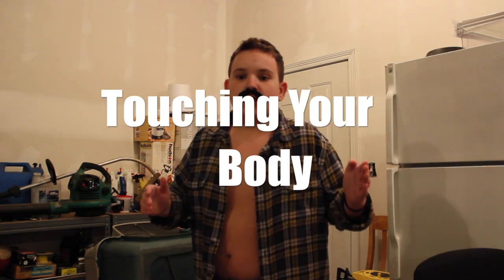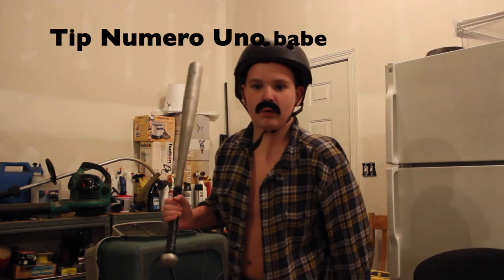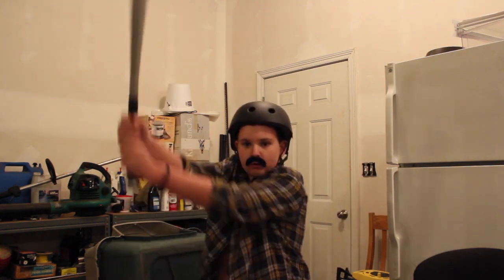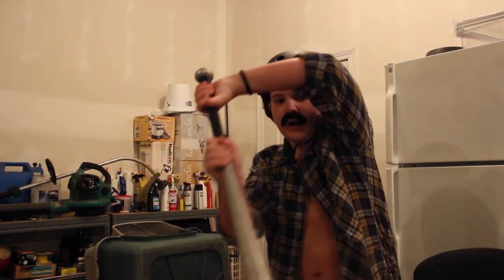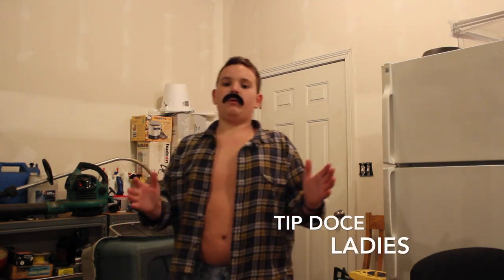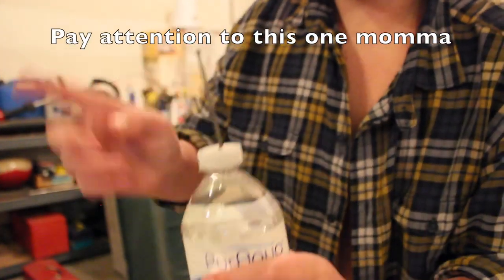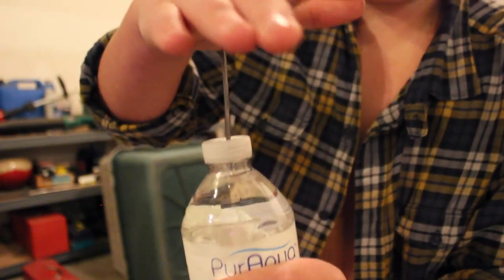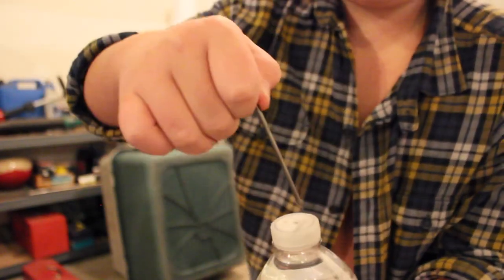Self Defense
Get ready ladies